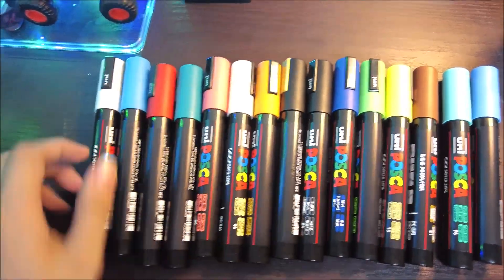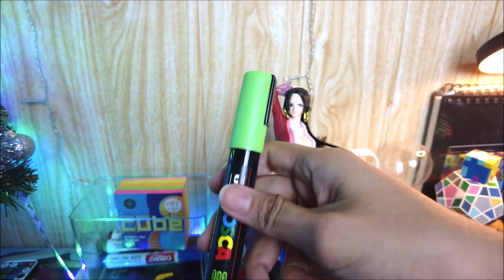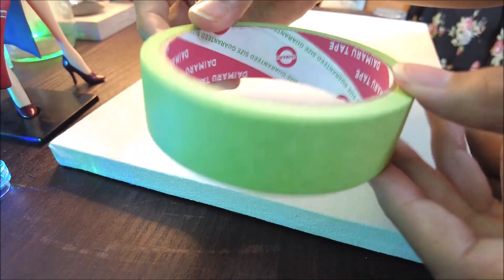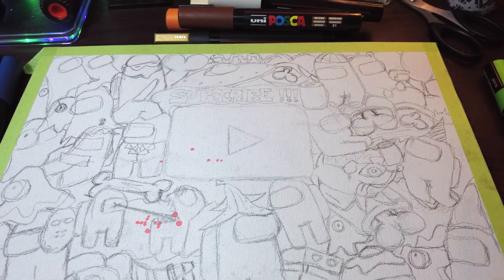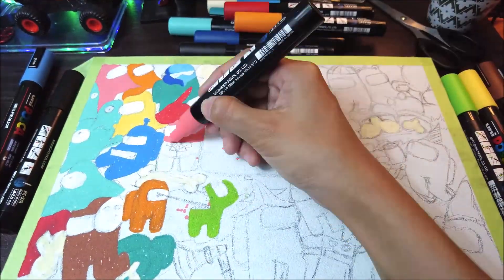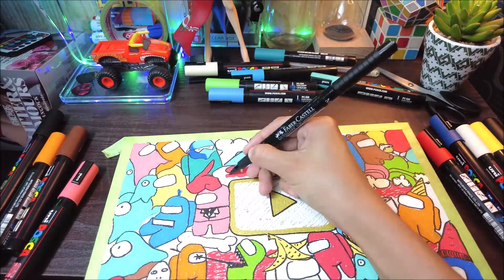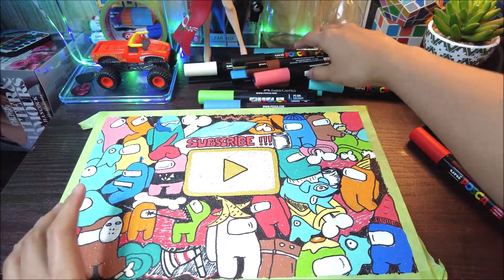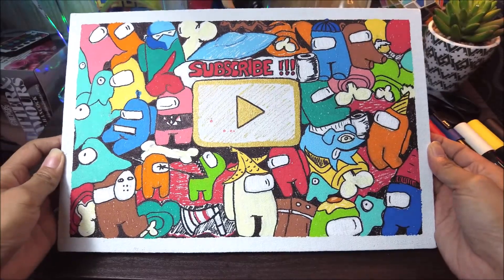Cara Gambar Among Us - Posca Drawing | Doodle Art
Among Us Doodle Art
Cara menggambar doodle art among us, step by step.